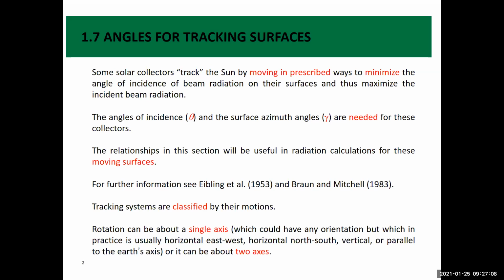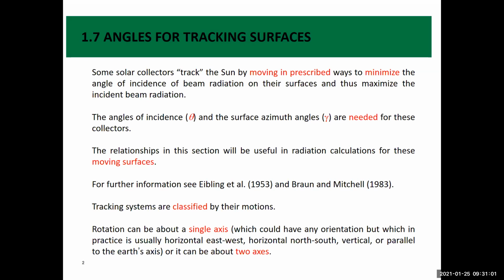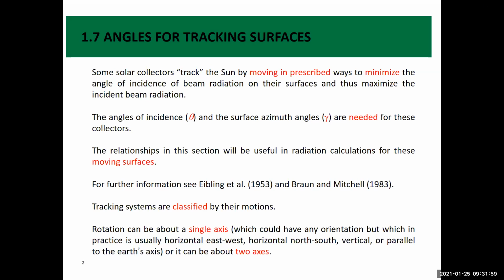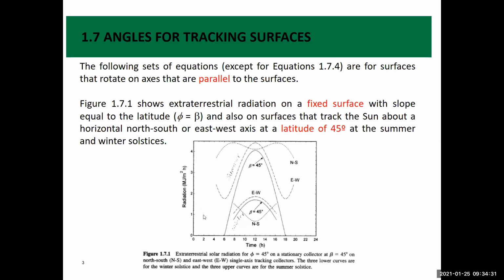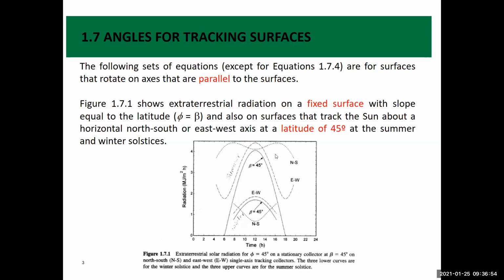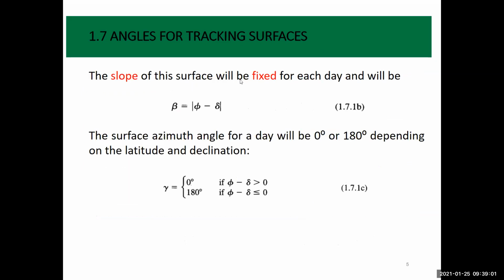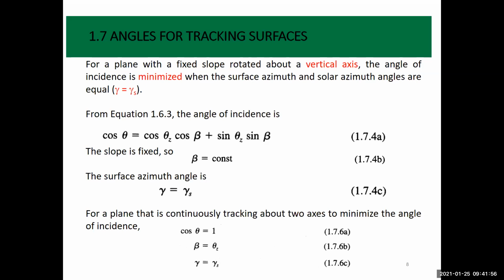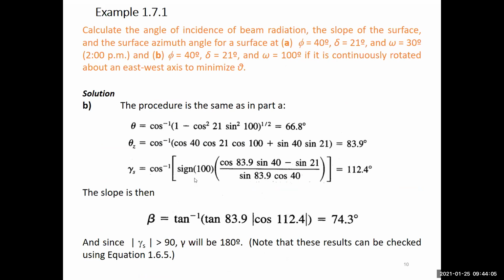ME439 Class Lecture 3-2